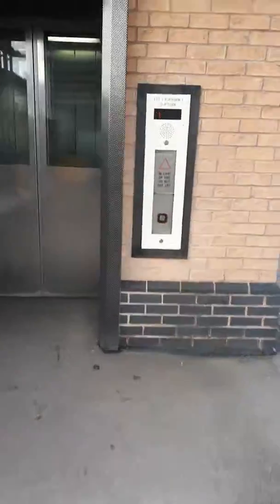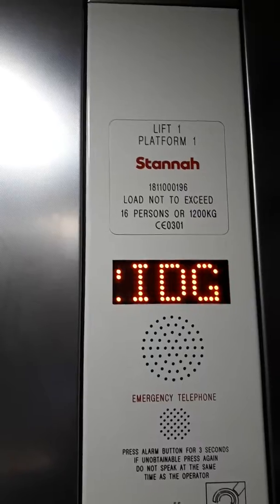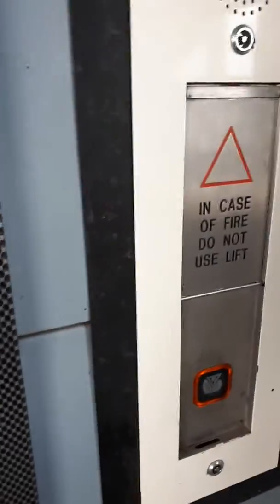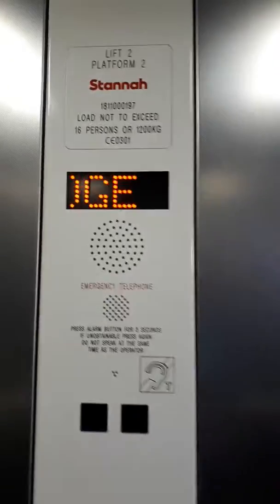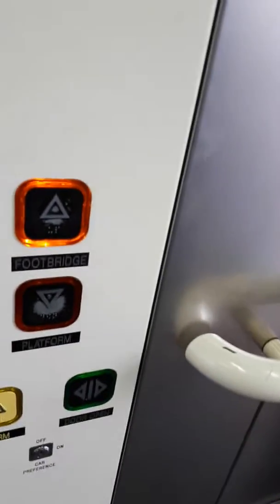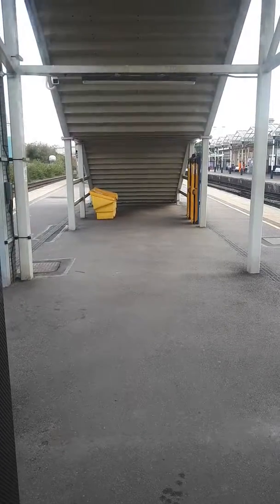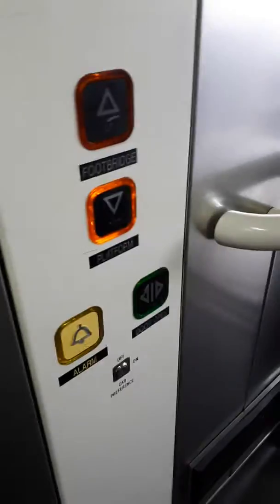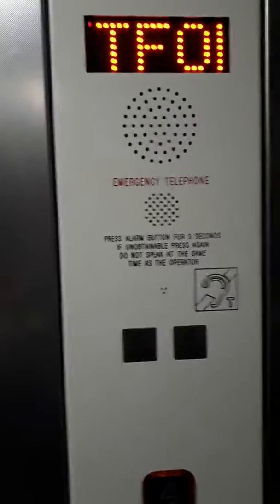Stannah lift @ Lift at Loughbrough Platforms 1, 2 & 3.MVI